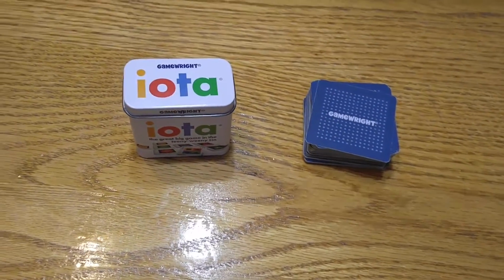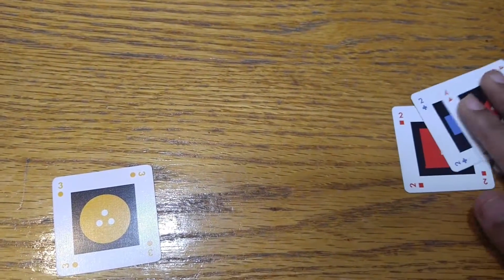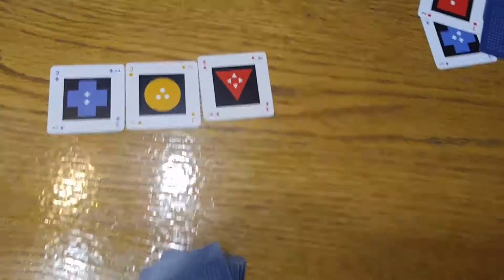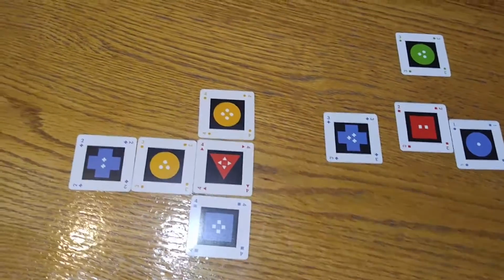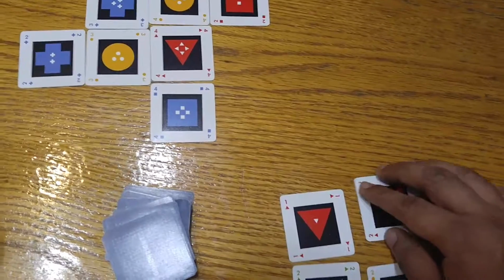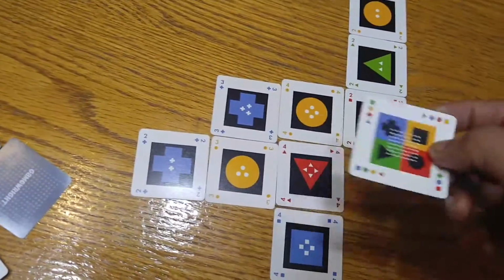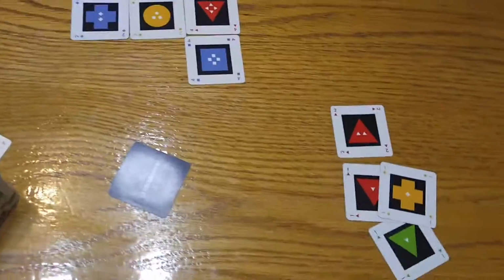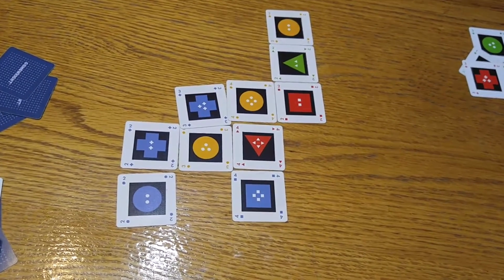How to play Iota and review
How to play iota. Fantastic connect four type game where you need to pay attention to shape, color and number sequence. Fun for everyone!

Designed by: Gene Mackles